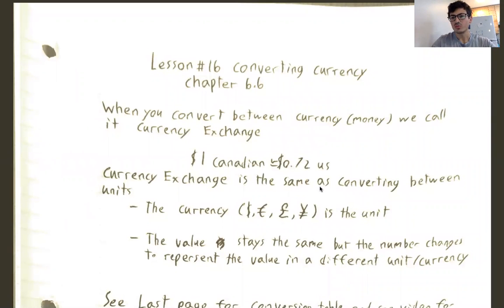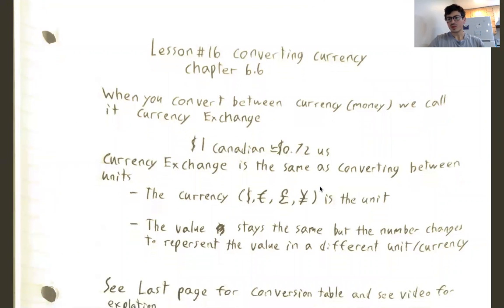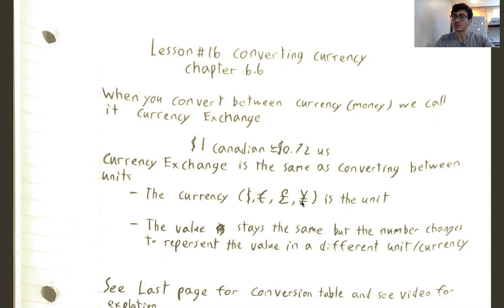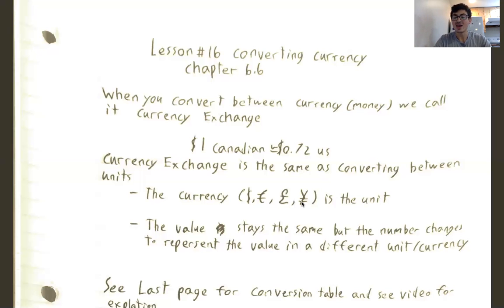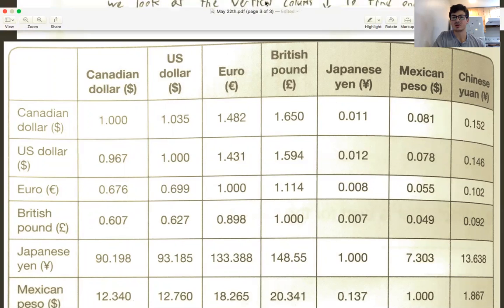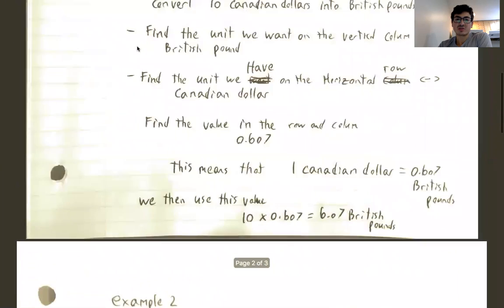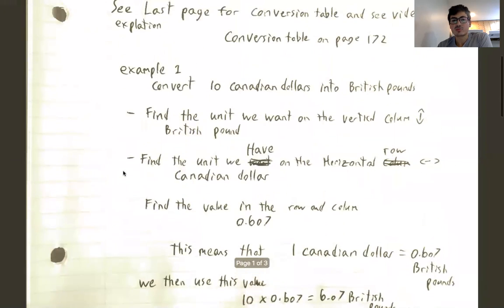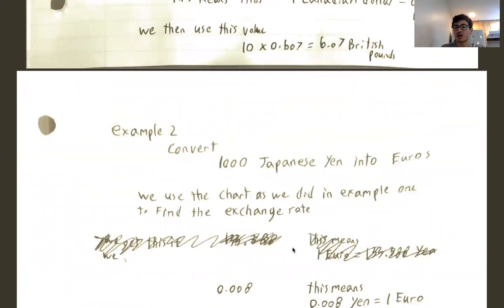Lesson #17 currency exchange part1